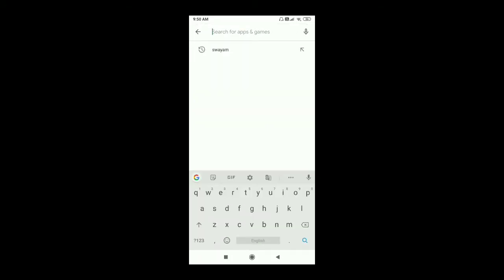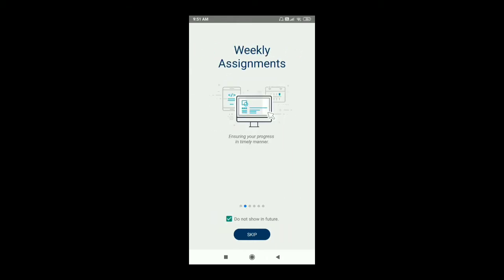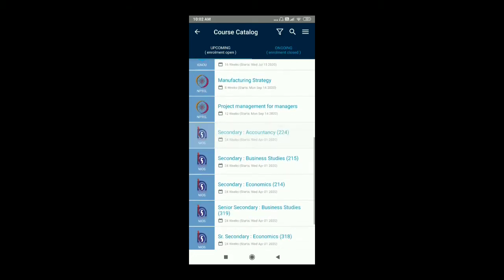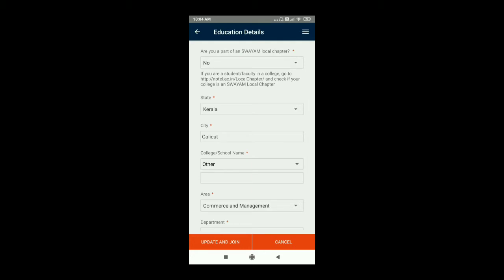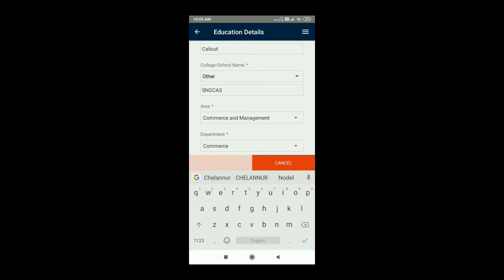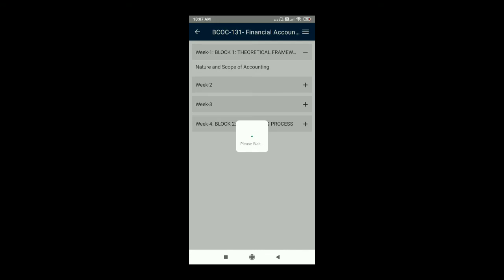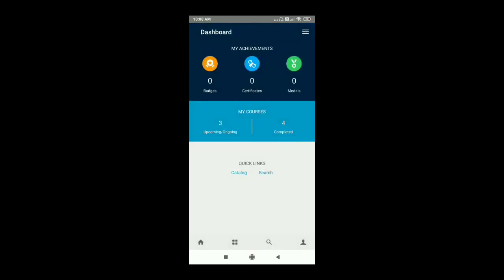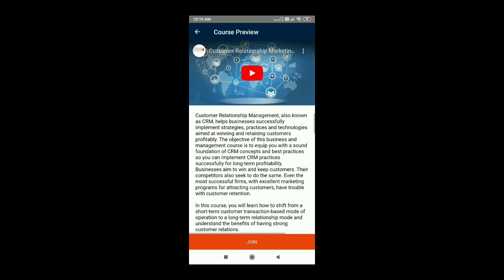How to Enrol Swayam e- learning platform?? | English | SWAYAM ENROLLMENT